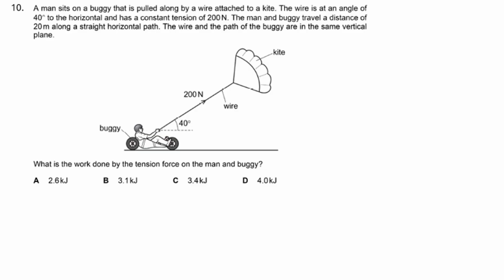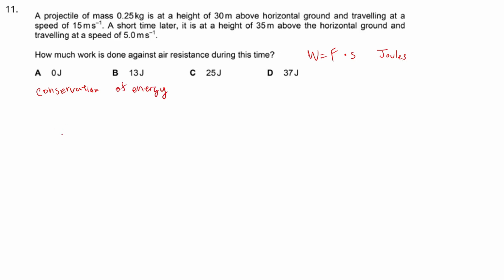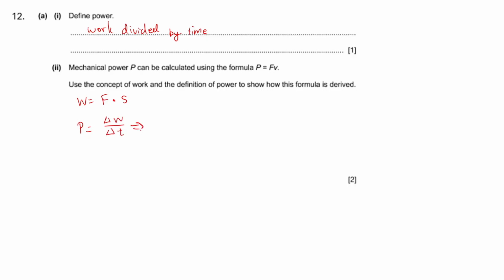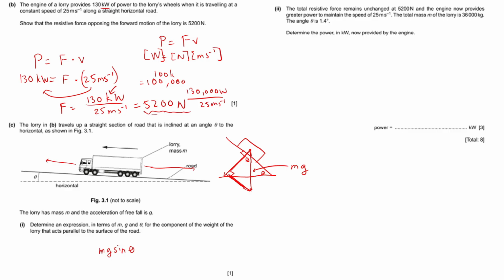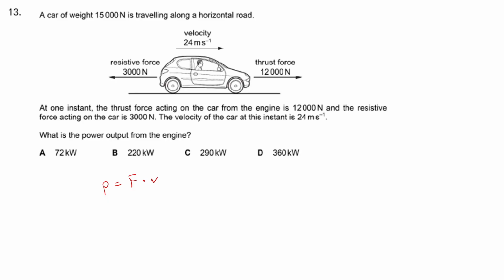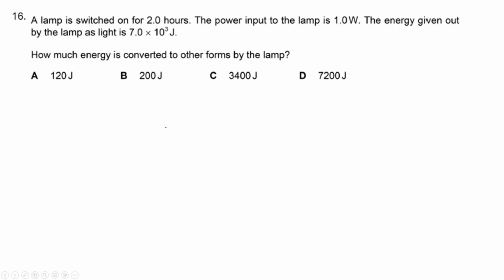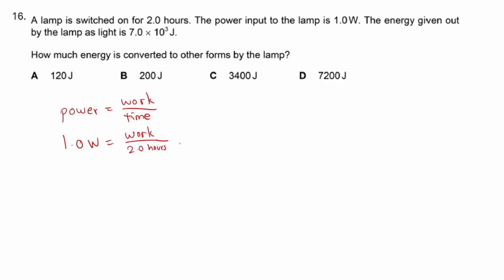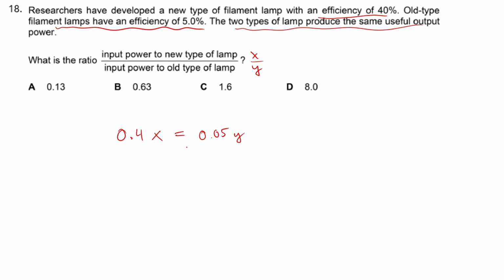AICE Physics Unit 5 Review Part 2